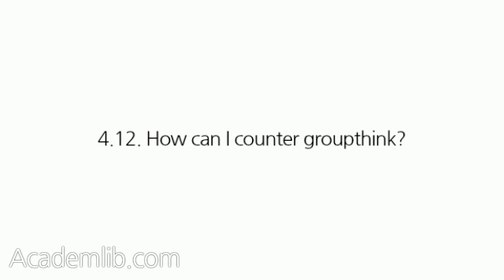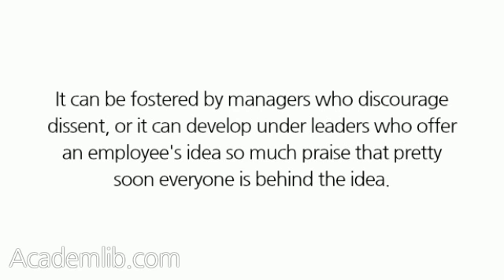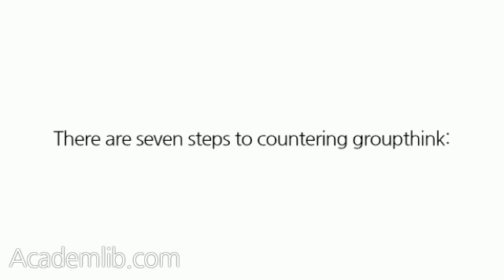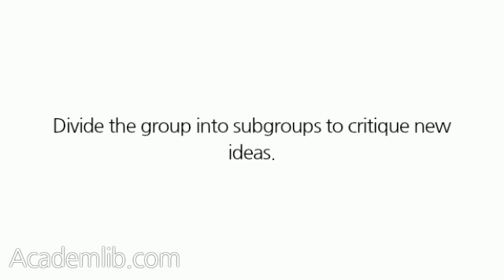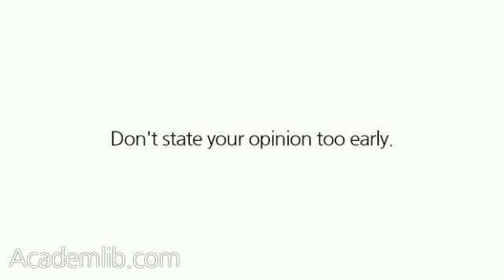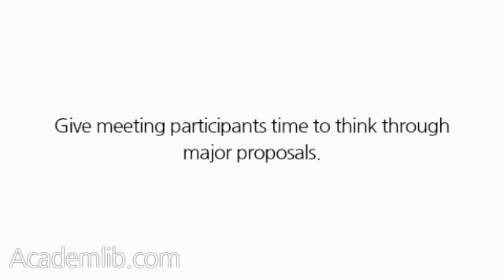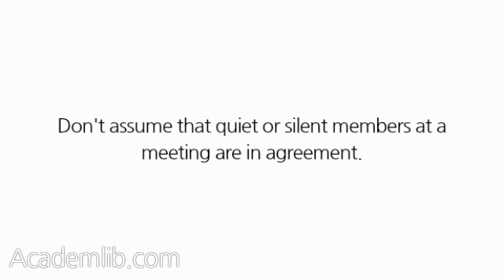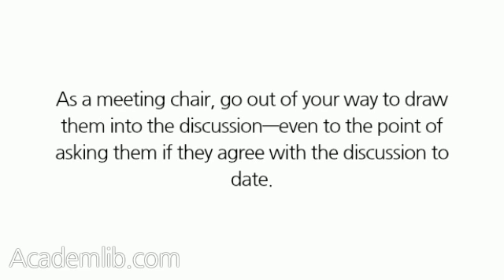How can I counter groupthink?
Groupthink is a process of rationalization that sets in when members of a group begin to think alike. It can be fostered by managers who discourage dissent, or it can develop under leaders who offer an employee's idea so much praise that pretty soon everyone is behind the idea. Most of the time, groupthink pops up quickly and wreaks havoc before anyone realizes what's going on. ...